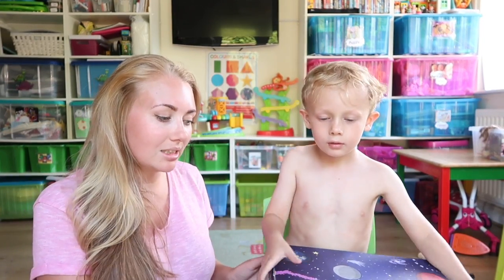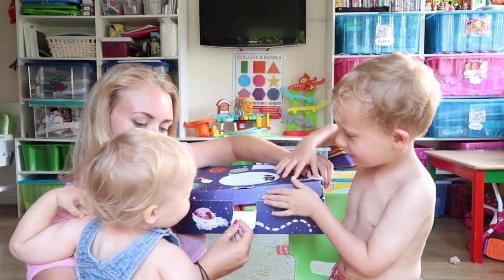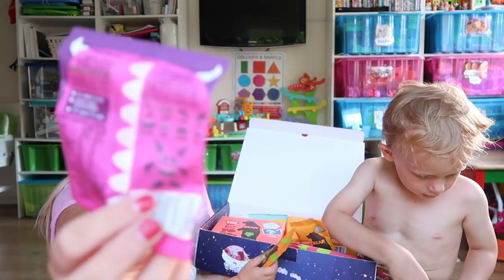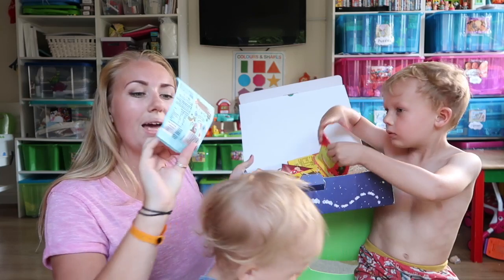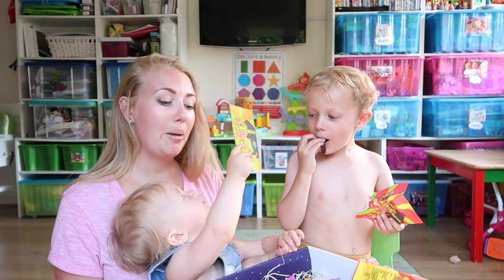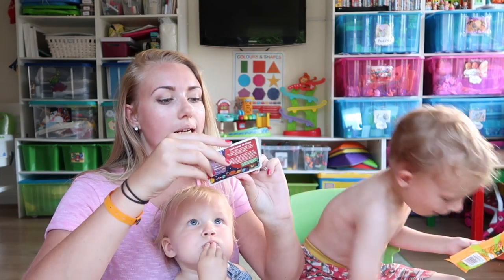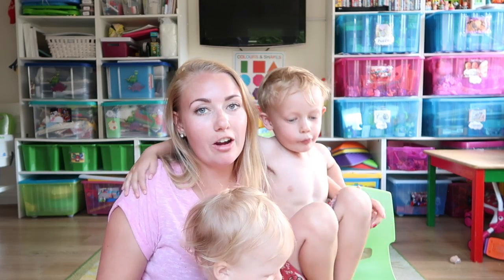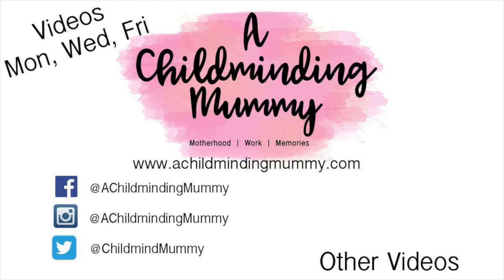BEAR YO-YO'S, CLAWS AND PAWS - TASTE TEST AND REVIEW - A CHILDMINDING MUMMY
If you’re new to my channel, I’m Lotte a mum of 2. I have a little girl (Ella) and 4 year old (Myles) so you will see a lot of how they’re getting on. We have just got married abroad so make sure you go check out the video. I work from home as a childminder to 17 children so its always crazy busy in our home. Hope to see you back for the next Vlog. xx

A DAY IN THE LIFE OF A CHILDMINDER - 9 KIDS - STAY AT HOME MUM - WORK FROM HOME MUM - ADITL